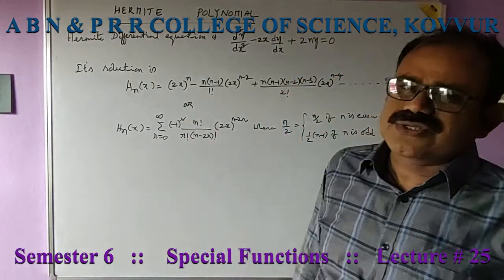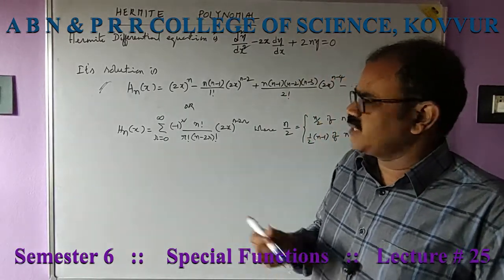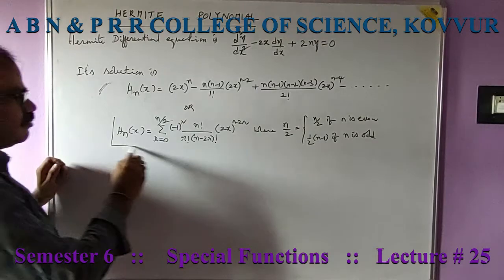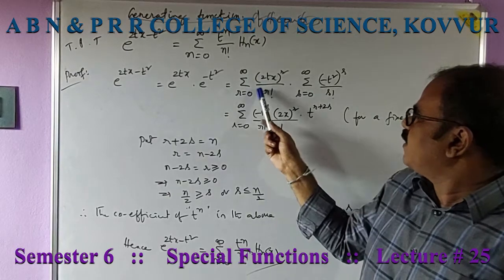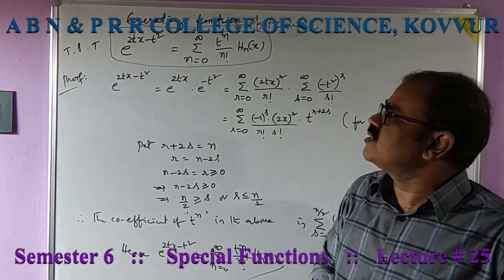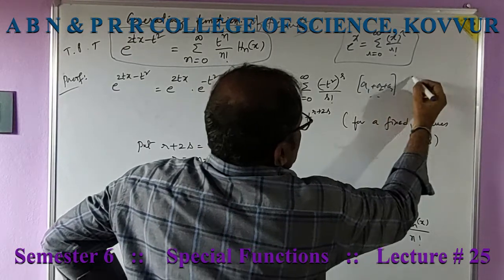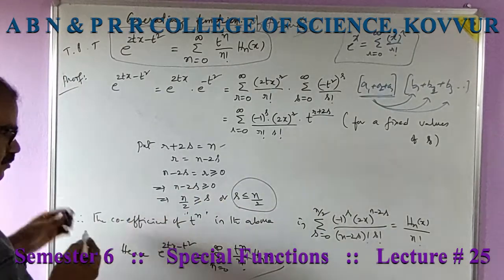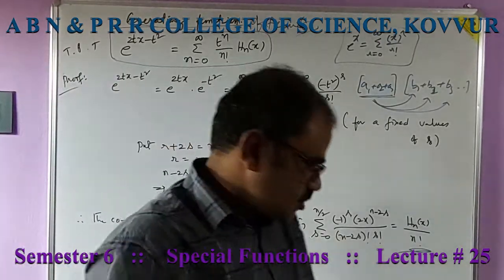Specila Functions Lecture #25